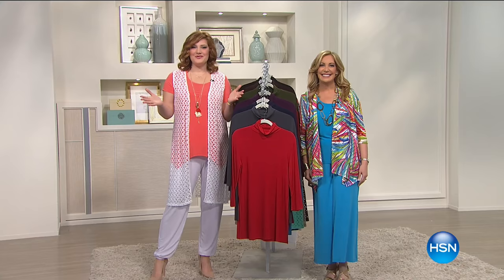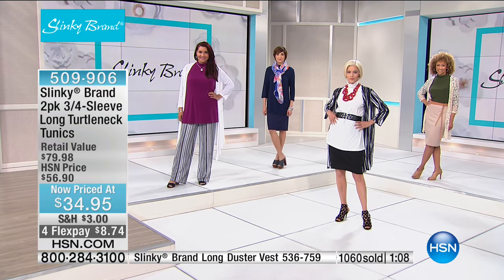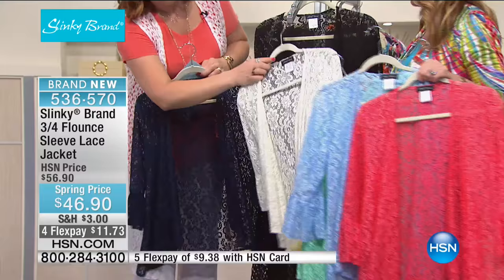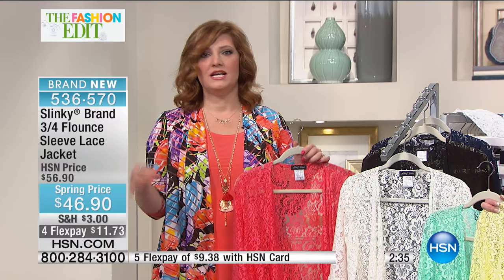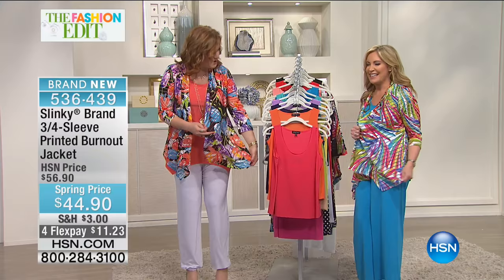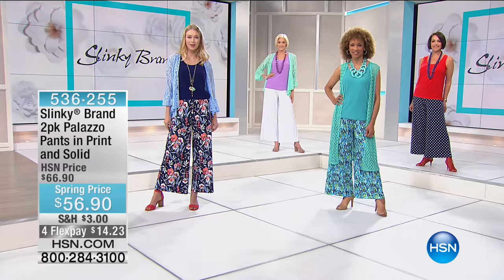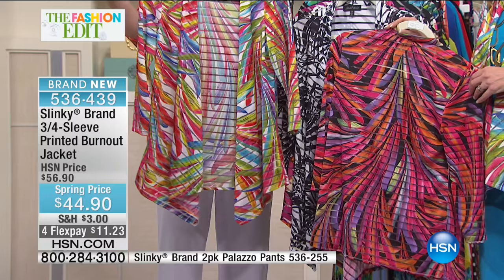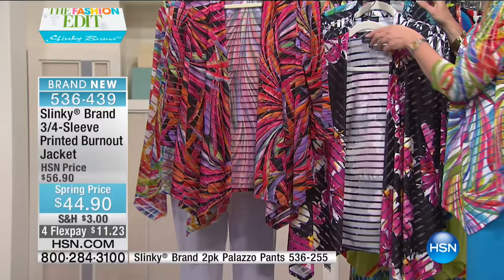HSN | Slinky Brand Fashions 03.25.2017 - 02 PM